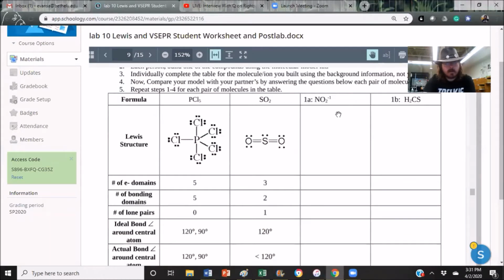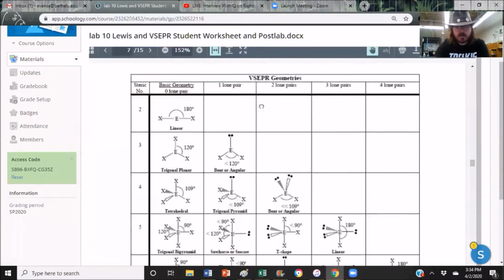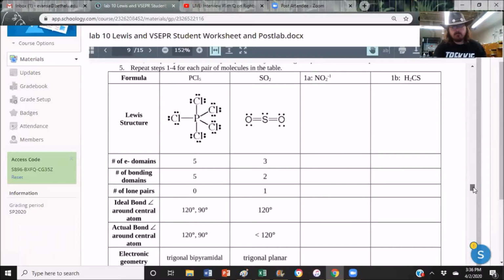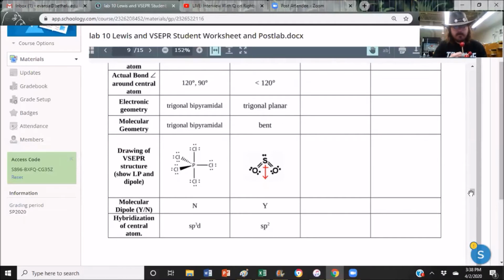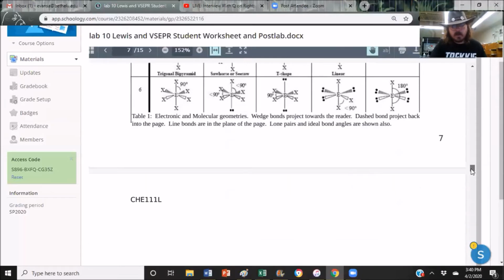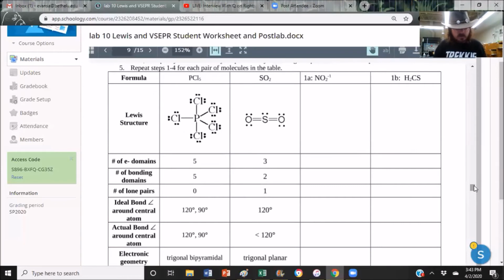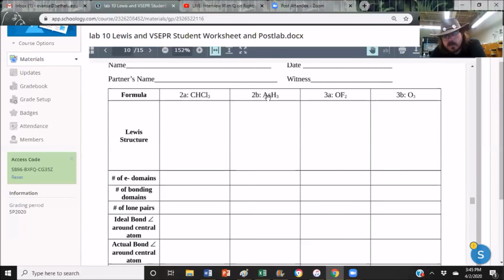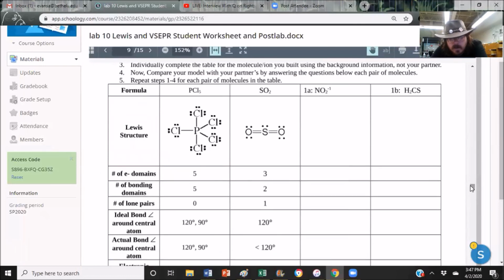VSEPR Model Virtual Lab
Part of my virtual lab series for CHE 111L Spring 2020 at Bethel University. In this lab, we look at how to systematically turn a Formula into a Lewis structure, a Lewis Structure into a VSEPR Model and then determine dipole moments and hybridization of the molecule.